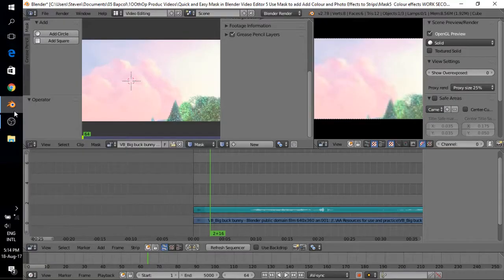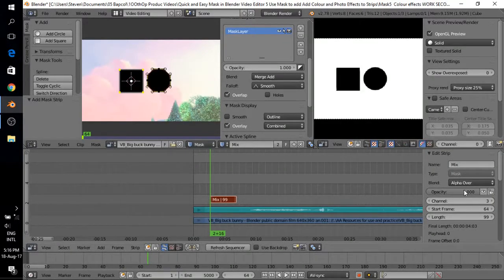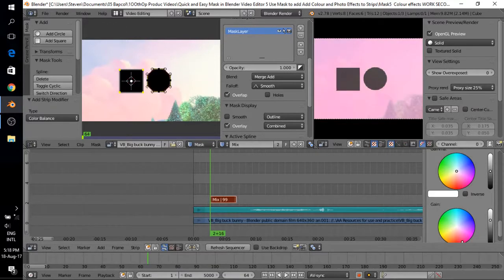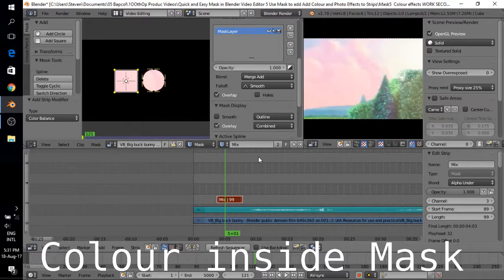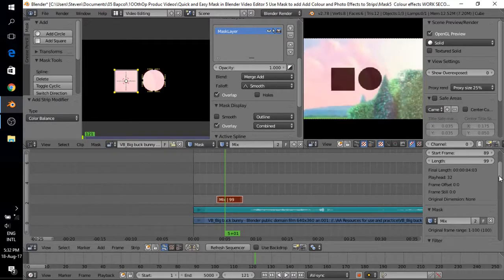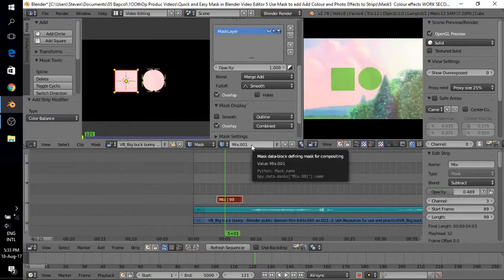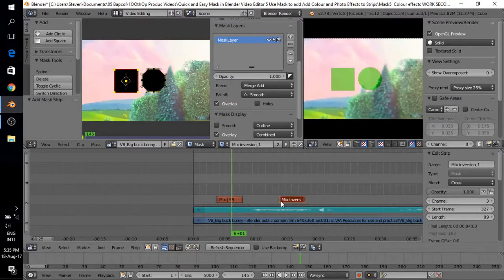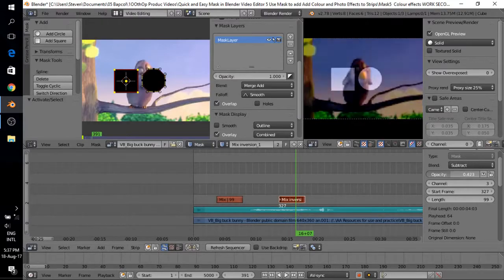Quick Mask in Blender VSE #5 Use Mask to Add Colour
This video shows you how to use the mask to add colour to an object on the screen, and how to contrast an object with its surroundings. This video is part of a series on using masks in Blender Video Sequence Editor.  Series is aimed at beginners.